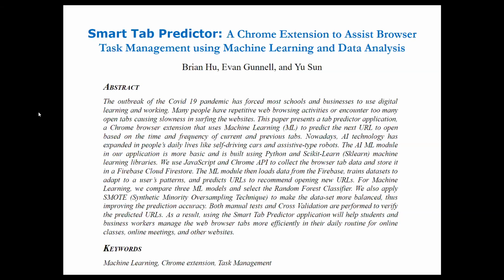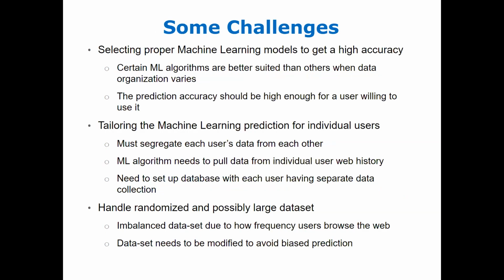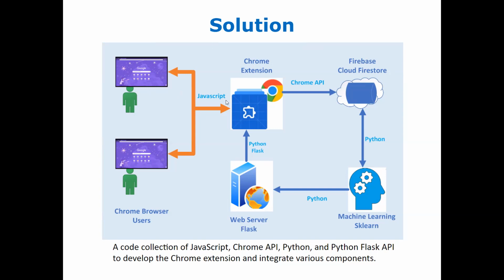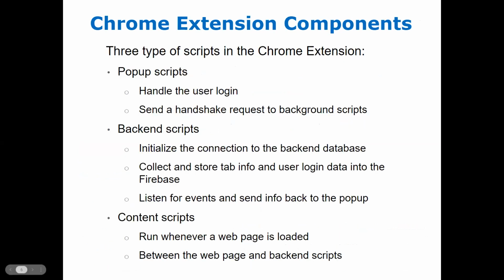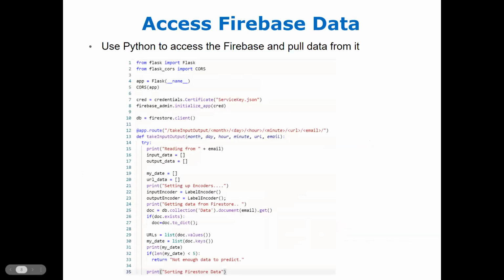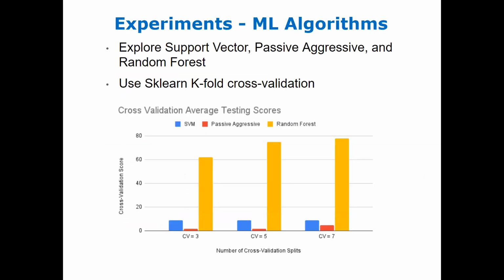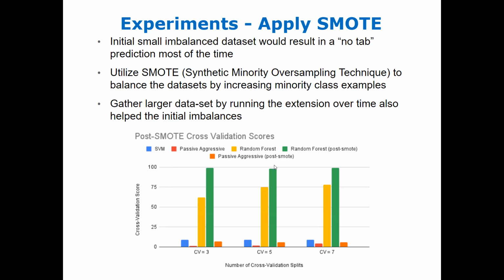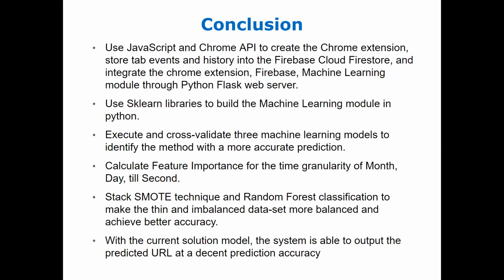Smart Tab Predictor: A Chrome Extension to Assist Browser Task Management using Machine Learning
Smart Tab Predictor: A Chrome Extension to Assist Browser Task Management using Machine Learning and Data Analysis

Authors

Brian Hu 1, Evan Gunnell 2 and Yu Sun 2, 1 USA, 2 California State Polytechnic University, USA

Abstract

The outbreak of the Covid 19 pandemic has forced most schools and businesses to use digital learning and working. Many people have repetitive web browsing activities or encounter too many open tabs causing slowness in surfing the websites. This paper presents a tab predictor application, a Chrome browser extension that uses Machine Learning (ML) to predict the next URL to open based on the time and frequency of current and previous tabs. Nowadays, AI technology has expanded in people’s daily lives like self-driving cars and assistive-type robots. The AI ML module in our application is more basic and is built using Python and Scikit-Learn (Sklearn) machine learning libraries. We use JavaScript and Chrome API to collect the browser tab data and store it in a Firebase Cloud Firestore. The ML module then loads data from the Firebase, trains datasets to adapt to a user’s patterns, and predicts URLs to recommend opening new URLs. For Machine Learning, we compare three ML models and select the Random Forest Classifier. We also apply SMOTE (Synthetic Minority Oversampling Technique) to make the data-set more balanced, thus improving the prediction accuracy. Both manual tests and Cross Validation are performed to verify the predicted URLs. As a result, using the Smart Tab Predictor application will help students and business workers manage the web browser tabs more efficiently in their daily routine for online classes, online meetings, and other websites.

Machine Learning, Chrome extension, Task Management.

Time Stamps
00:00 Objective
00:22 Initiation and goal
02:01 Some Challenges
03:56 Solution
07:36 Backend Firebase
15:11 Conclusion